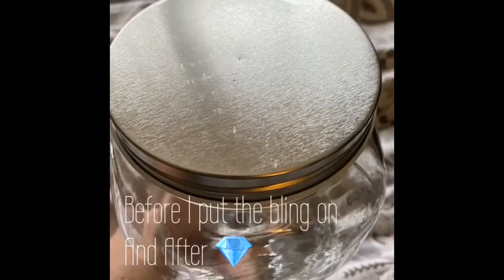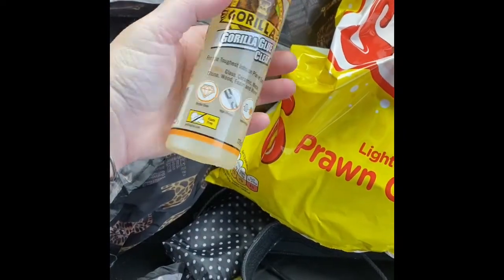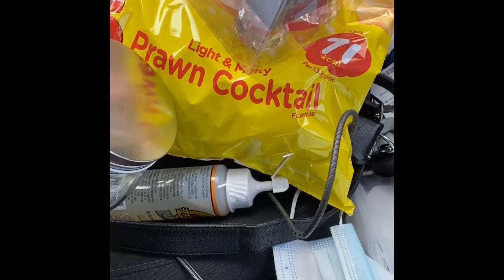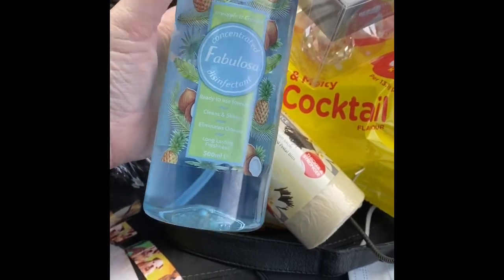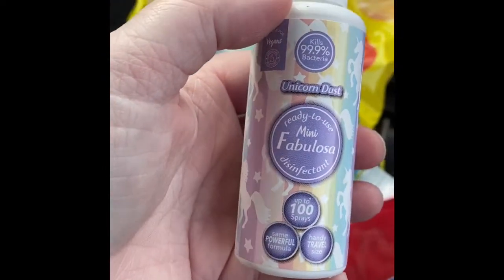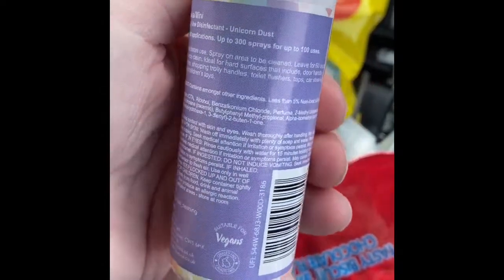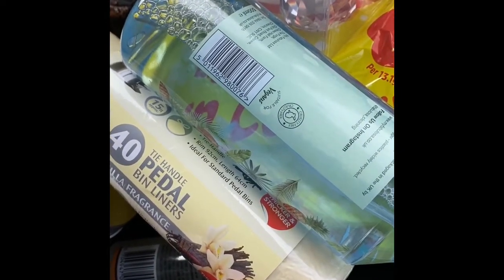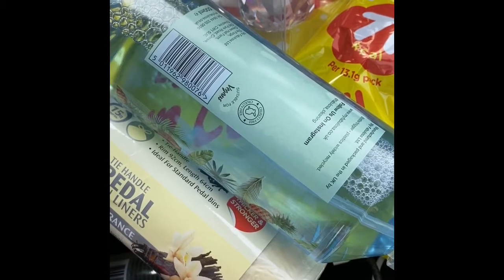Bathroom 🛀Bling jar & door knob hack & Home bargains haul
I purchased these items from home bargain and blinged the jars up with bling door knobs